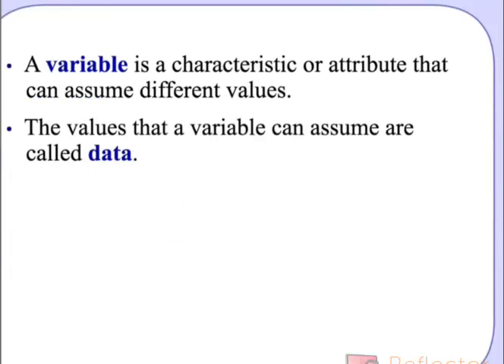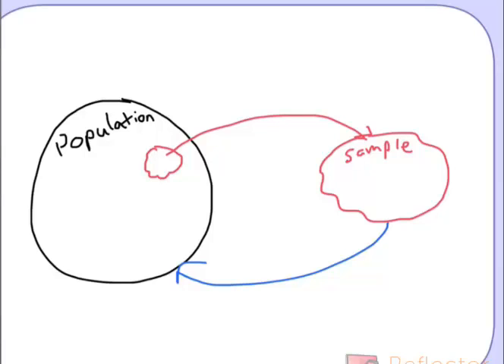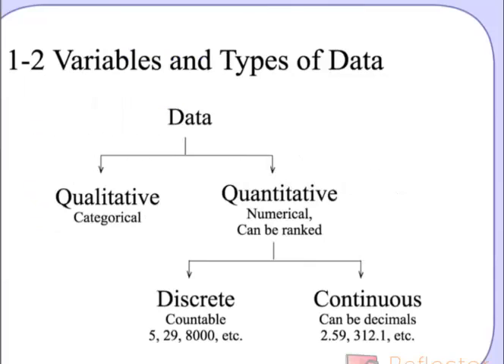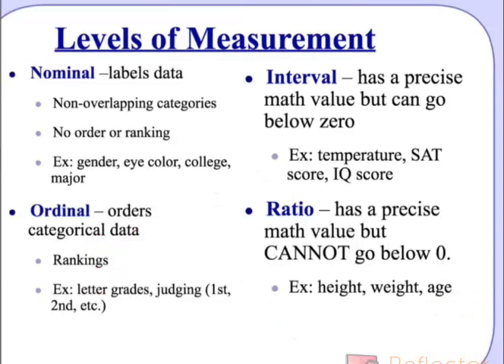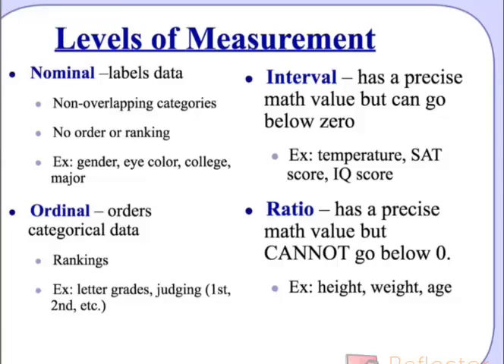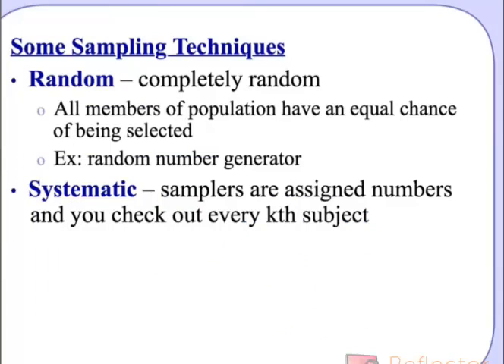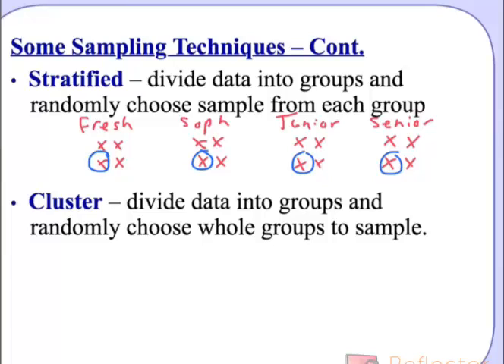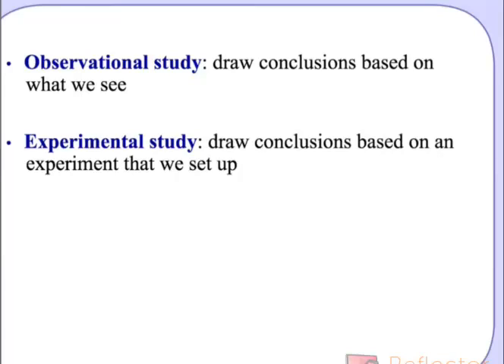Chapter 1 - Statistics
Chapter 1, an Introduction to Statistics (no captions).